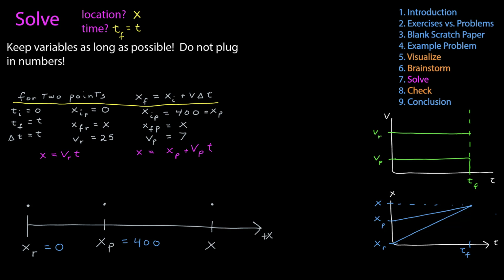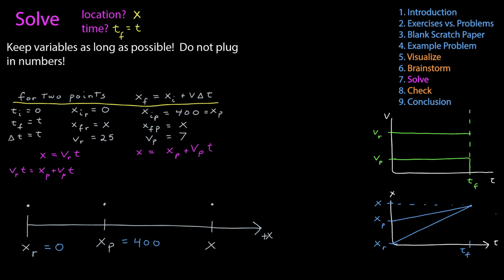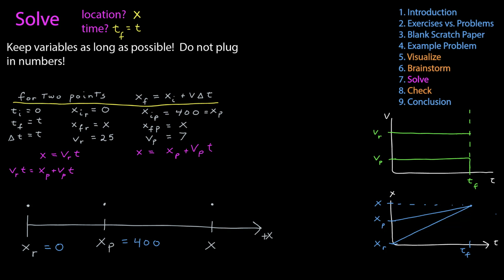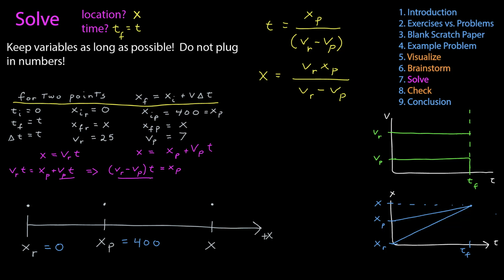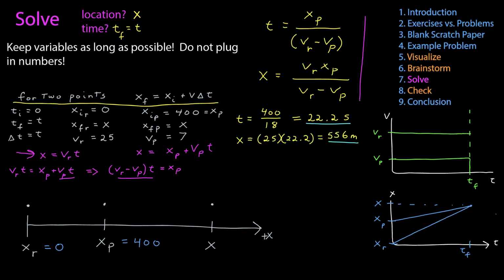General Problem Solving Strategy: Solve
This is the forth part in a five part series on a general problem solving strategy.